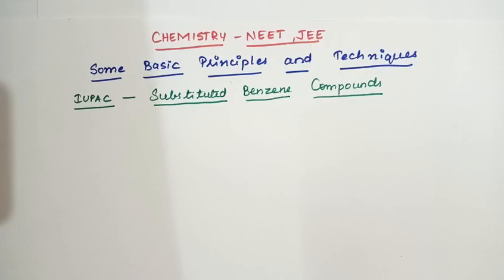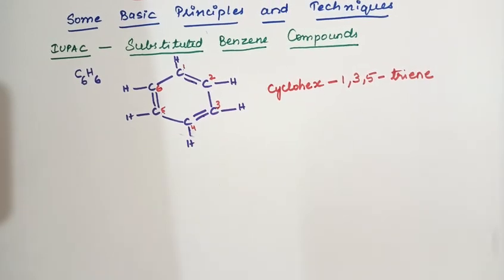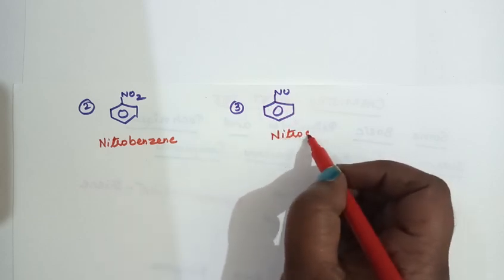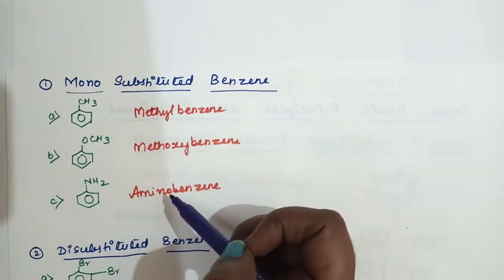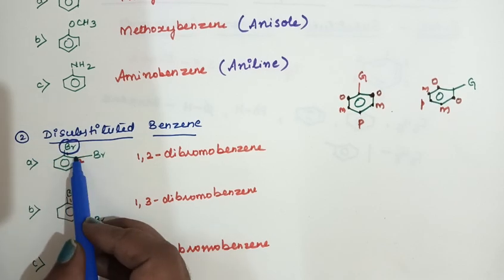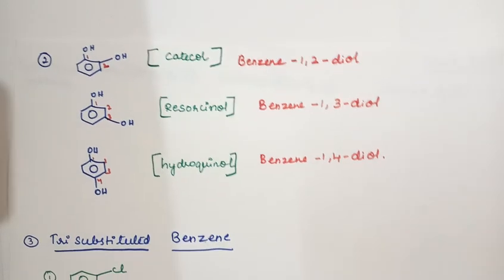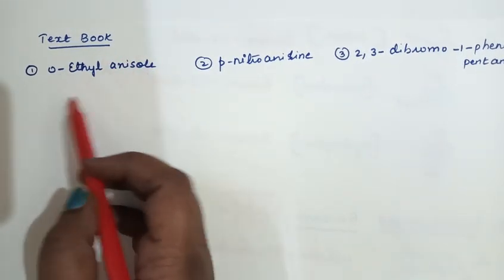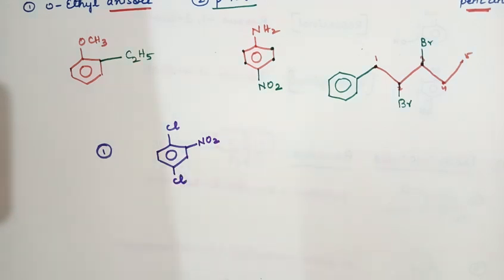IUPAC of Substituted Benzene Compounds / Class 11 Chemistry